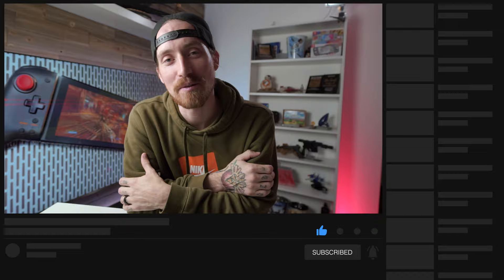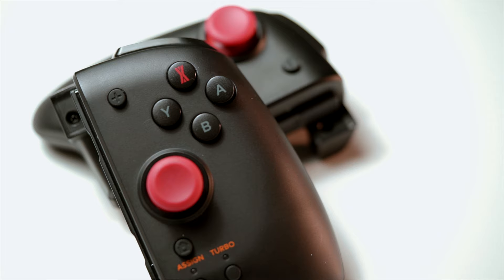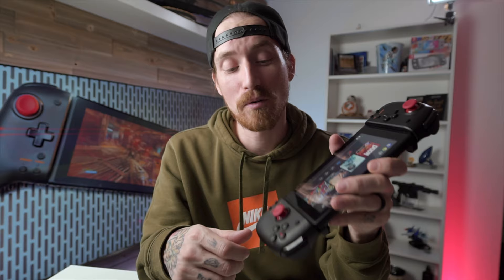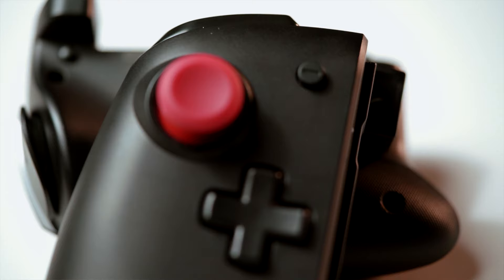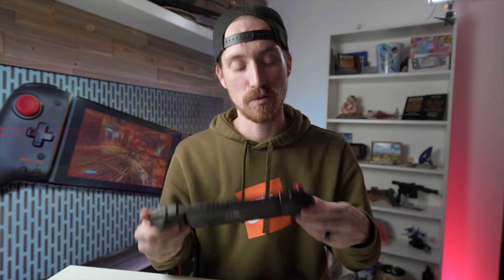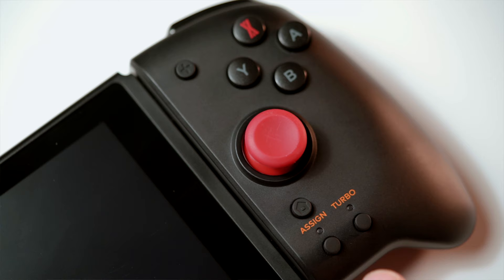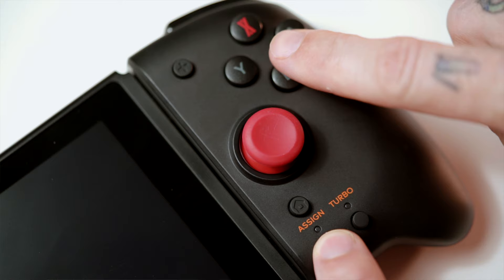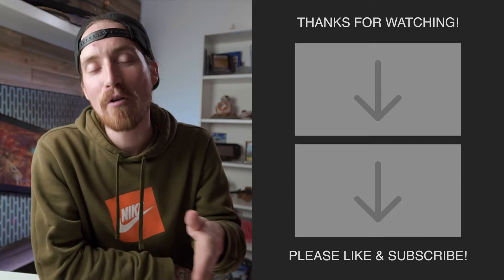HORI SPLIT PAD PRO - Can These Replace Your Joy-Con?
Finally got ti try out the Hori Split Pad Pro for Nintendo Switch but afre they a legitimate replacement for your Joy-Con? It's alot like using a pro controller in handheld mode...but not.